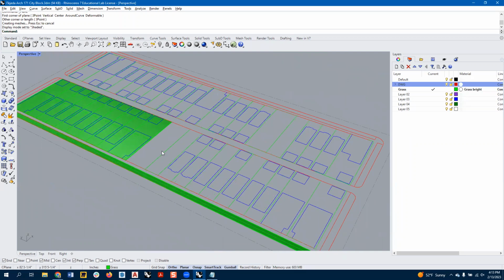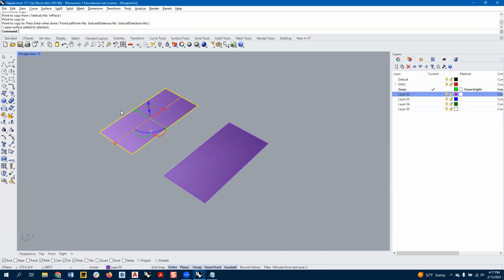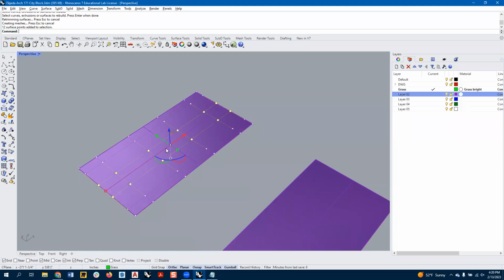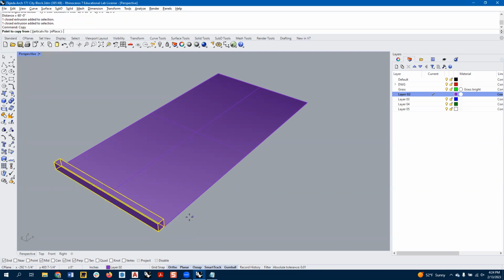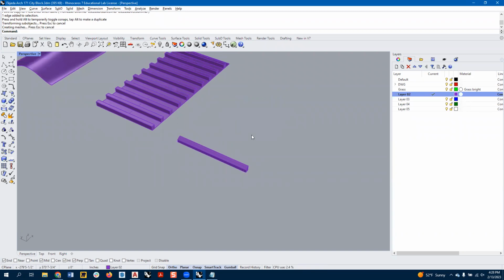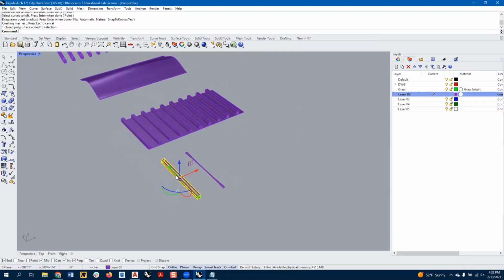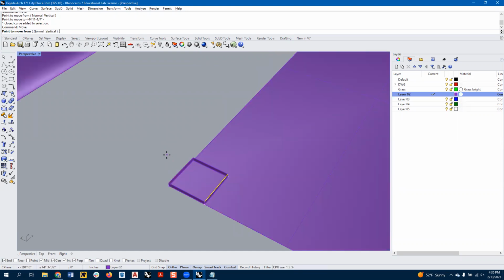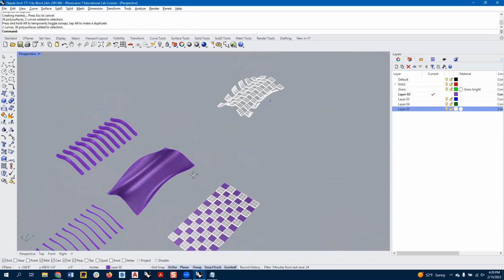ARCHITC 171 Rhino 12 Sample Pavilion Roofs